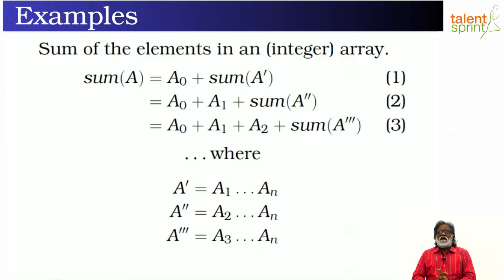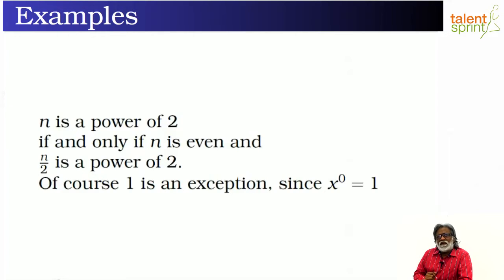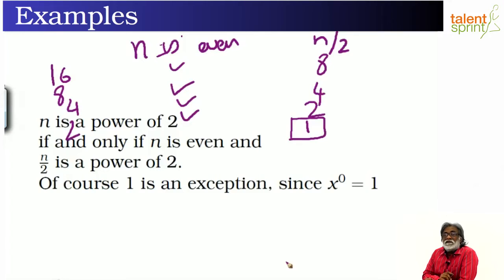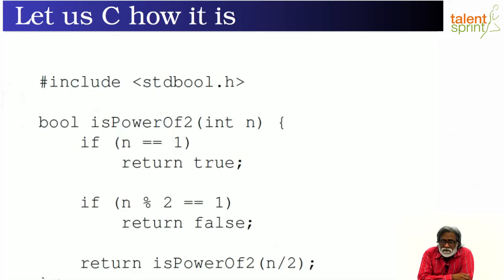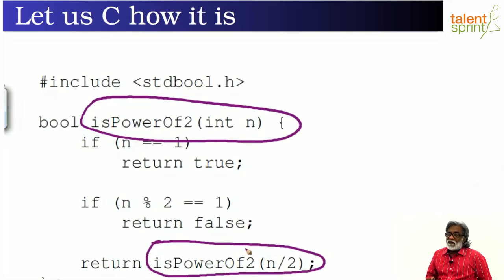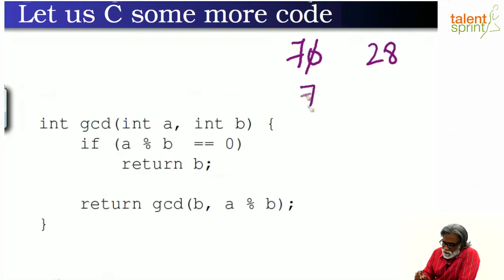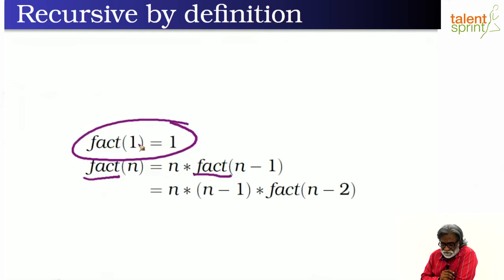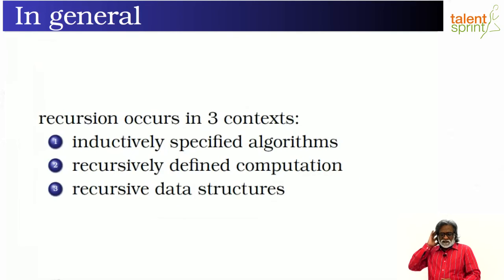Computer Programming - Recursion || IT Careers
Do you find "Recursion" complicated?
Then watch this video and get a deep insight of the topic, as several examples are discussed.